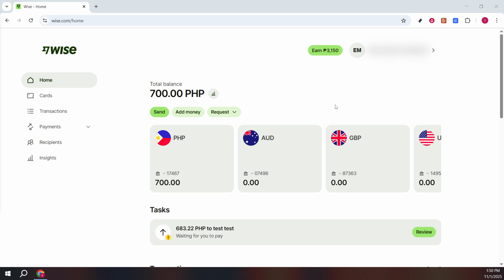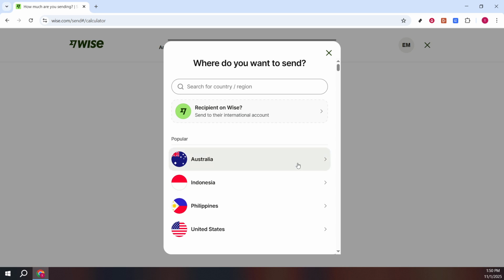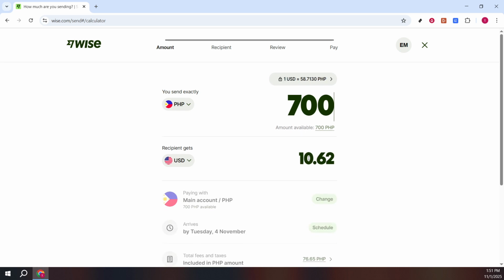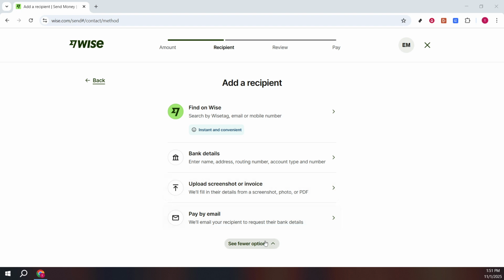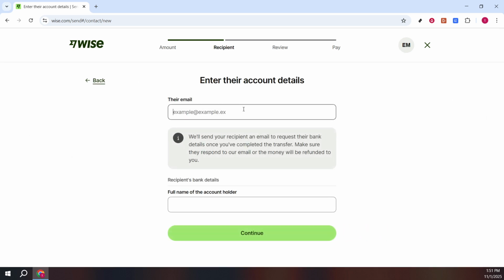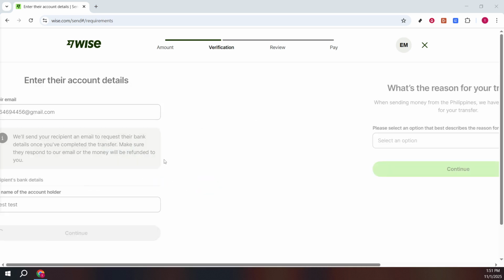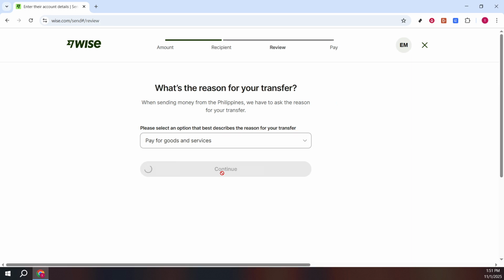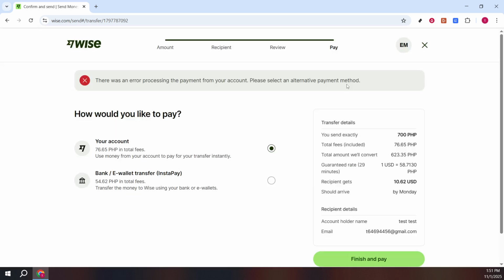How To Send Money To And From The Philippines In Wise [2026 Guide]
How To Send Money To And From The Philippines In Wise